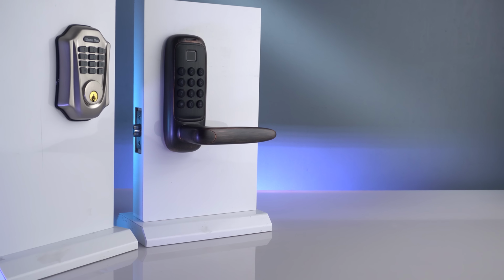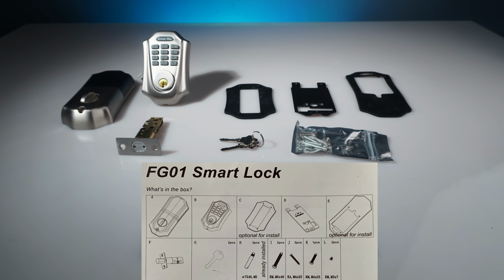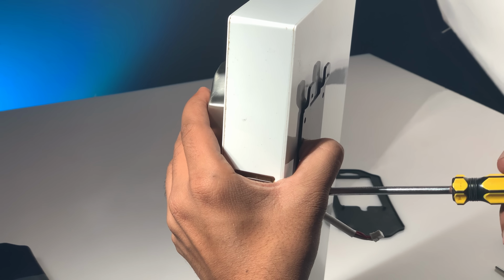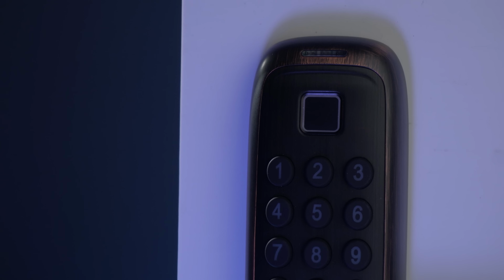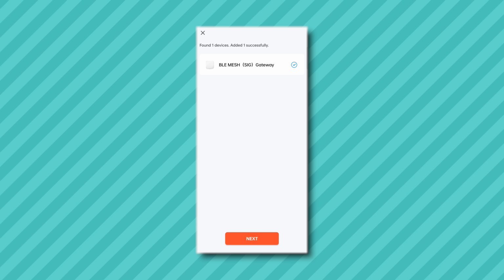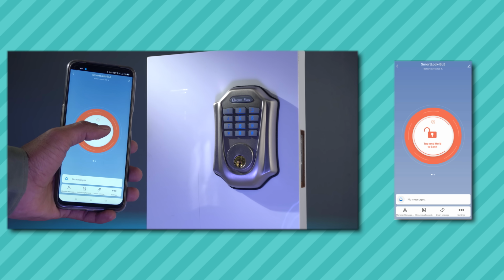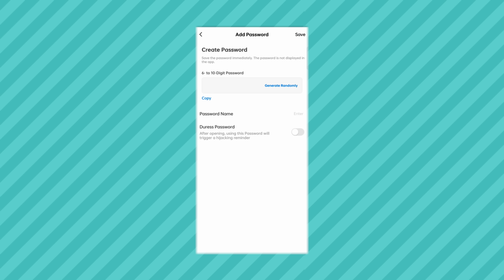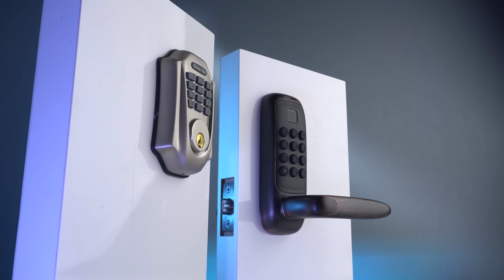Smart Doorlock to Get | Kelwenas Maec Doorlock Review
Kelwenas Maec Door Lock Review

► Video Created and Produced by Milind Chandwe & Enoylity Team. Stay tune for for upcoming iPhone 14 trailer.

MB01GUMKAYA41TQ